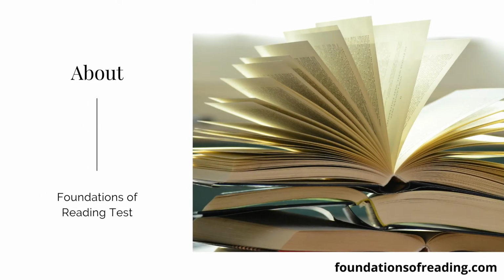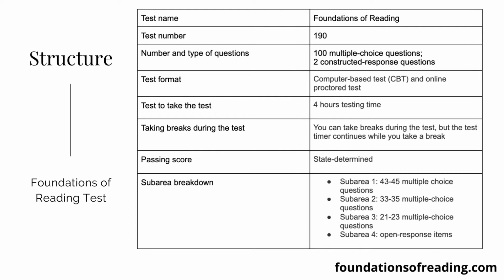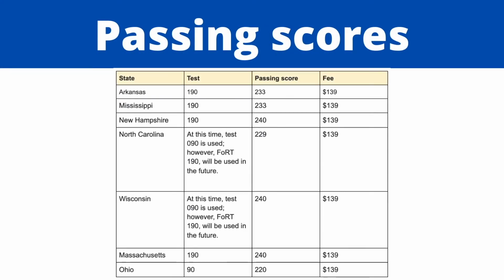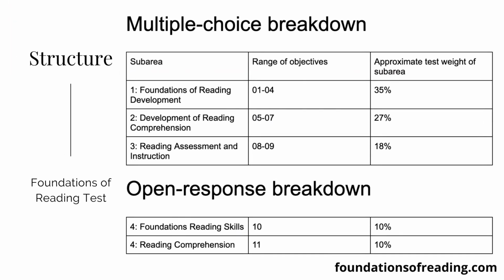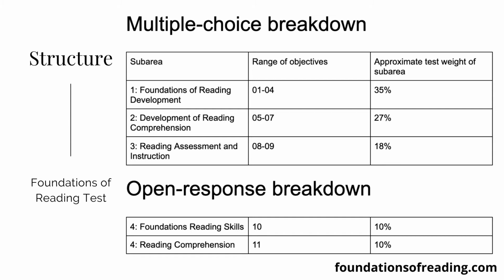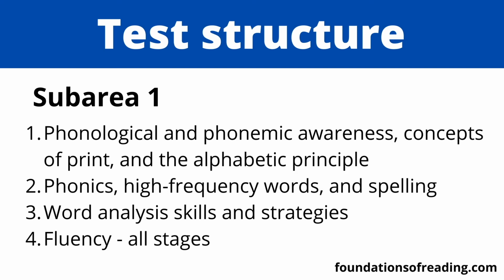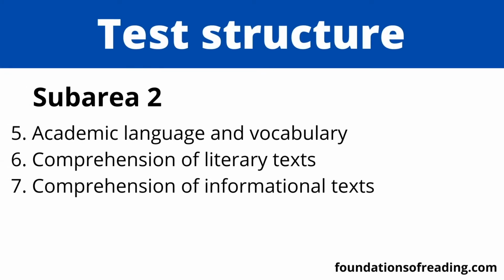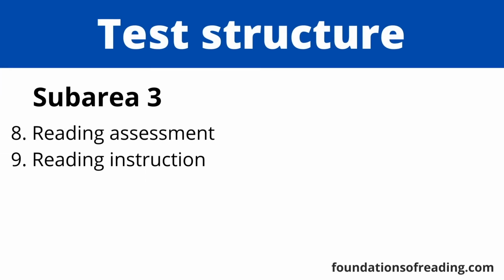Foundations of Reading 190 Online Course - Structure & Overview